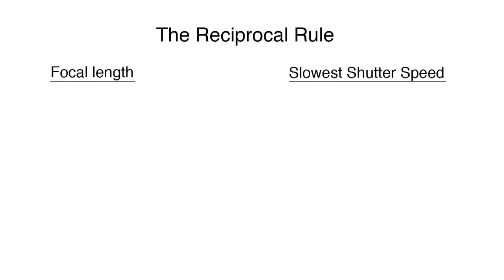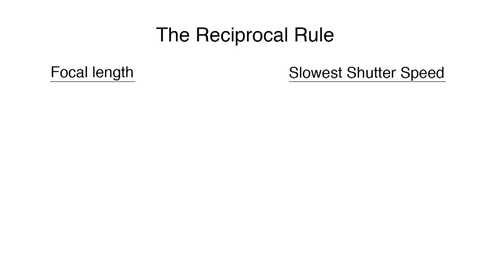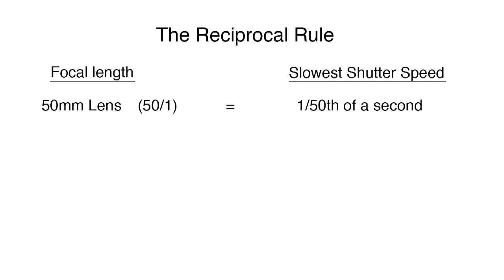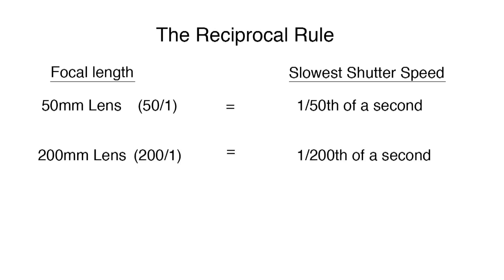Achieving Sharp Focus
Getting sharp images is a key element to most kinds of photography. Achieving sharp focus is largely a function of aperture and shutter speed but not the same as getting a maximum depth of field. The focal length and quality of your lens are also factors. In this tutorial, you'll learn how to:
- Make sure your viewfinder is calibrated to your eye.
- Avoid blurring by following the reciprocal rule to determine you shutter speed.
- Figure out the ideal aperture value (f-stop) for your lens.